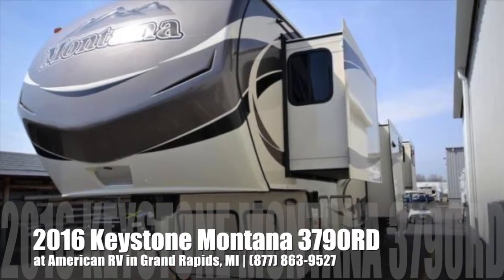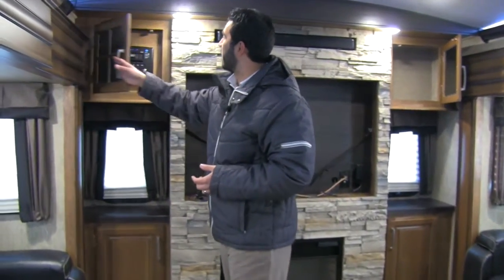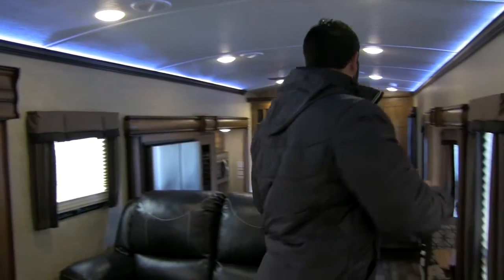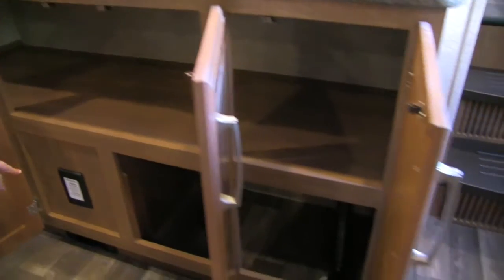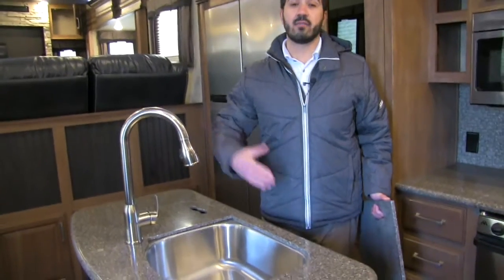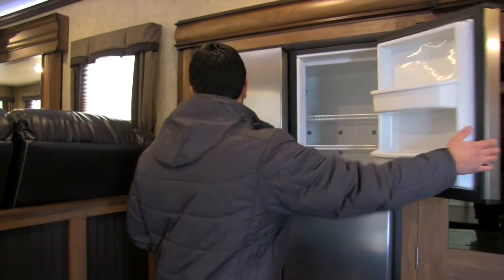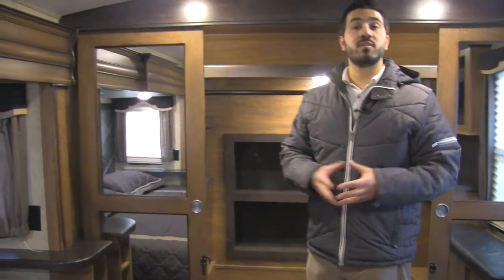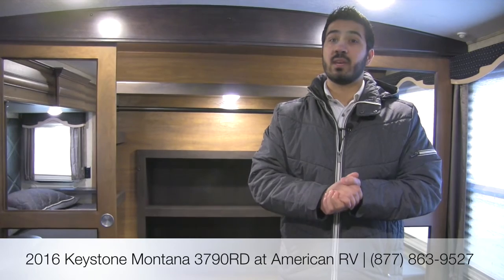2016 Montana 3790RD | Rear Den | Luxury Fifth Wheel - RV Review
Check this out! This luxury coach is a perfect spin on the front living room floorplan. Montana won the 2015 RV Debut by elevating the rear living space giving you the most in class storage both inside and out! Join Ian Baker the Product Specialist at Camping World and see all the amenities this unit has to offer. Please comment on the video with any questions or feedback you may have. today for a great deal and see why more people choose Camping World!